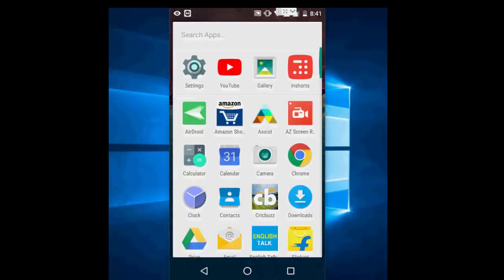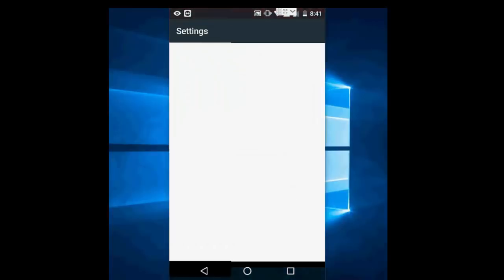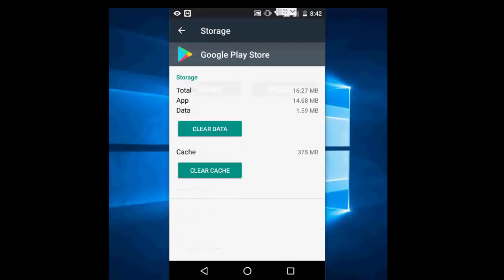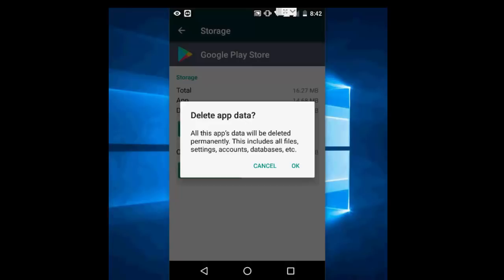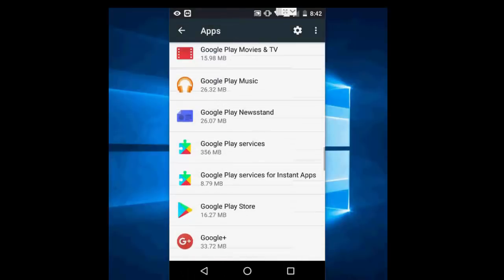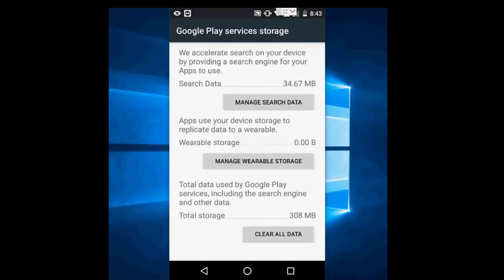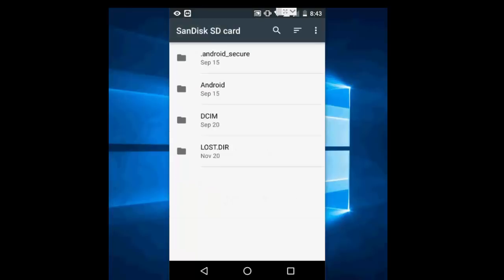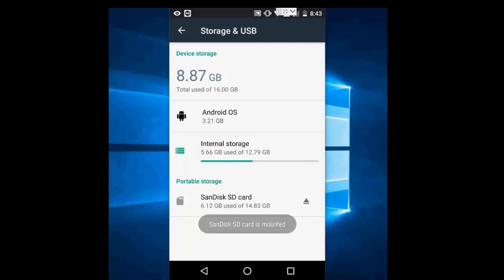How to Fix All Error of Can’t Install App in Google Play Store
Fix Can’t Install App Error in Google Play Store